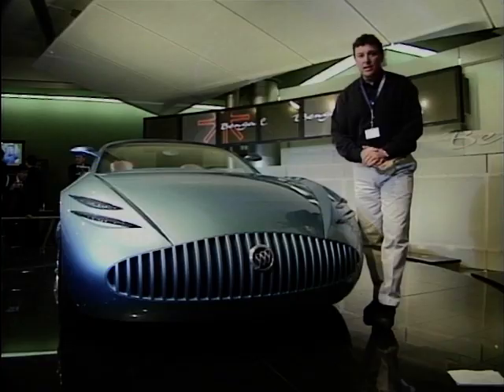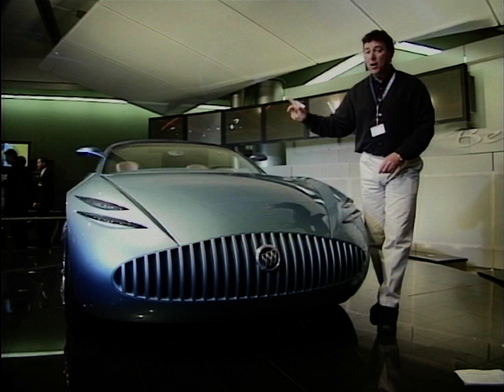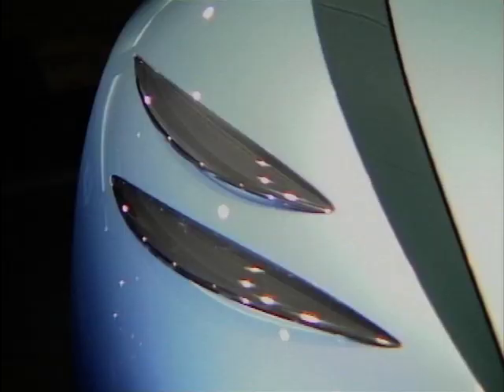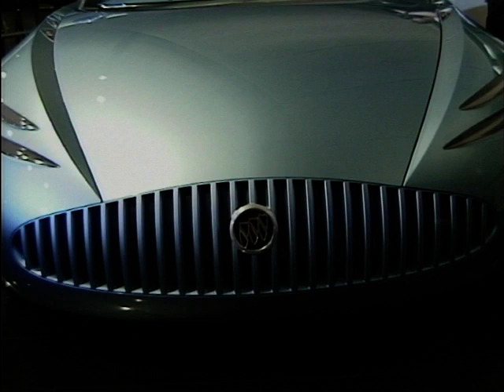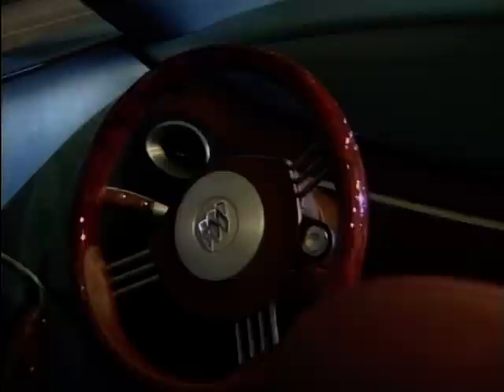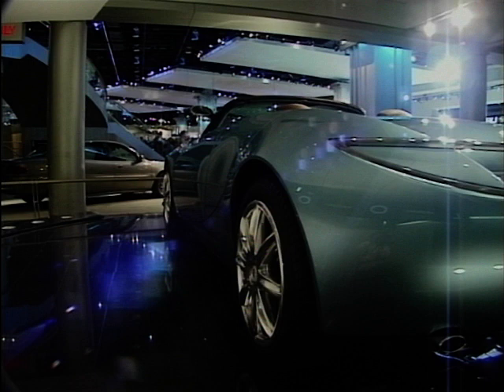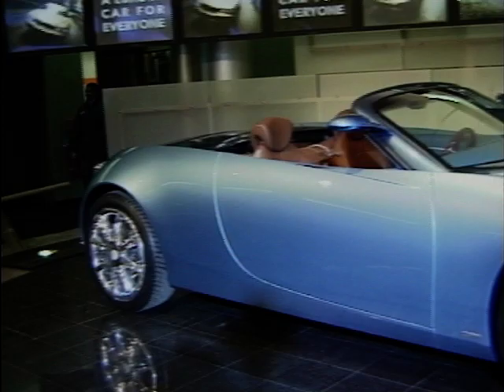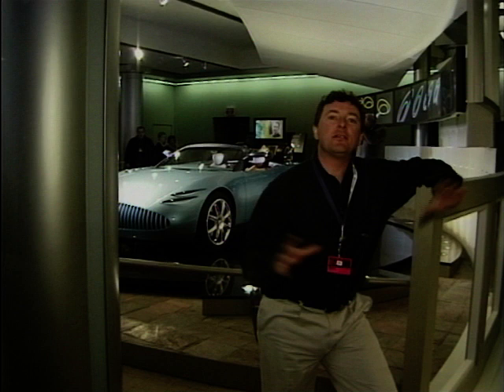Buick Bengal Concept Car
Howard Stableford takes a look at a concept car created by GM - the Buick Bengal, and Sue Sledan explains what the concept is all about and the chances of it making it into production.